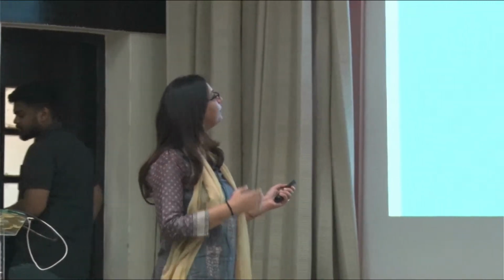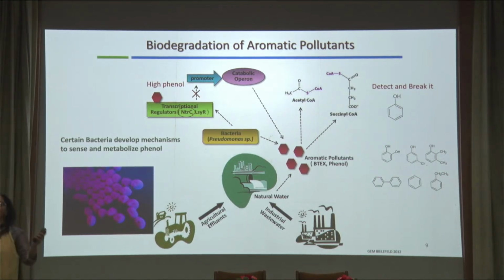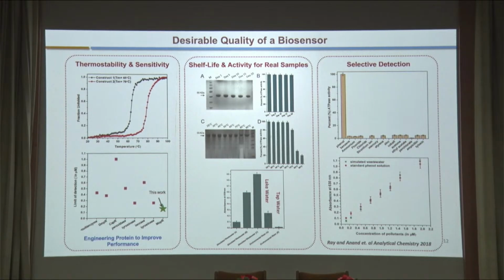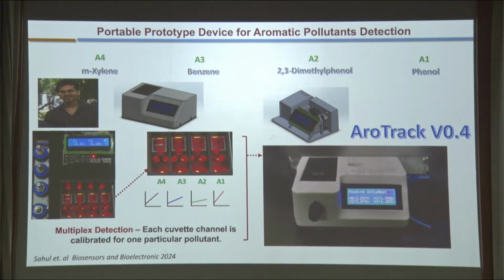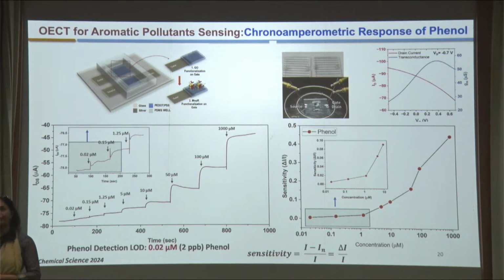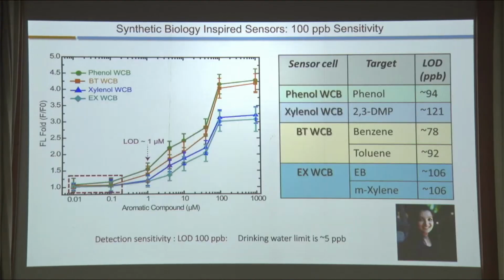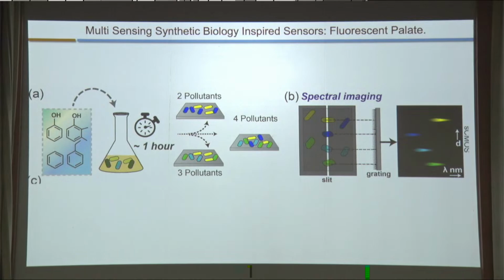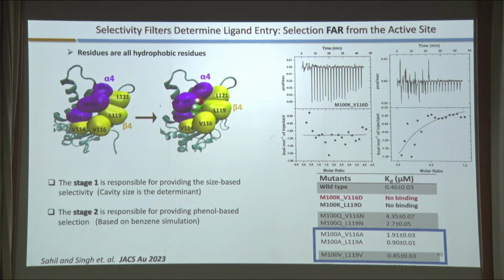National Science Day Celebration